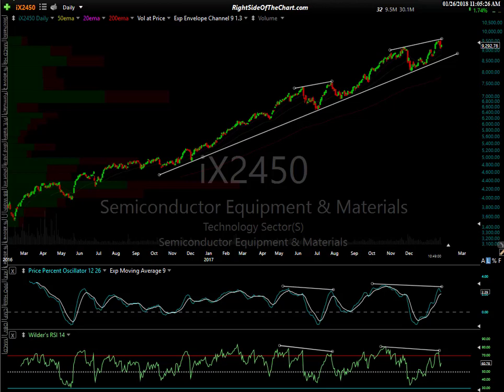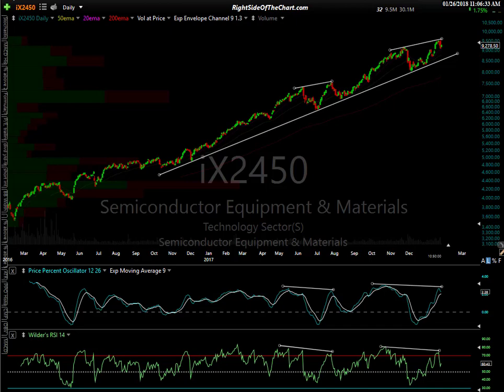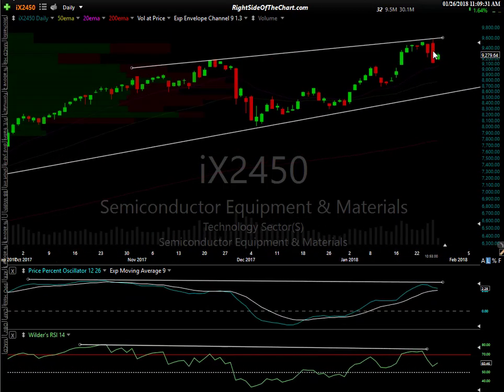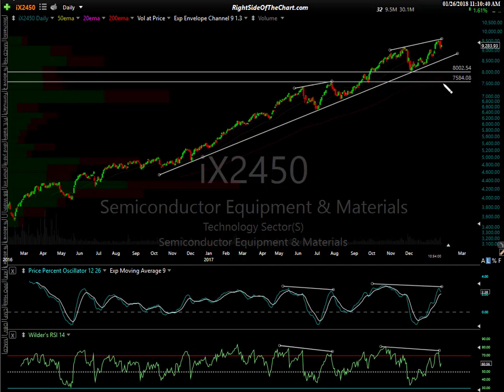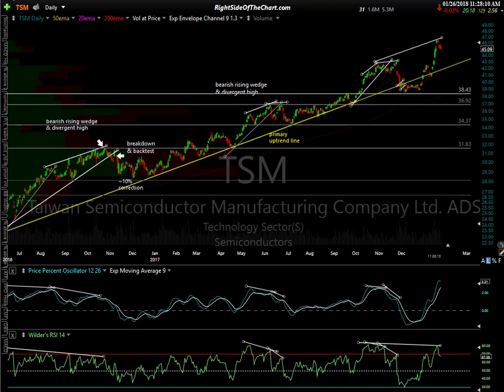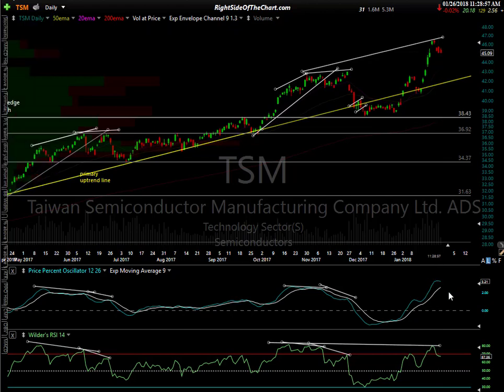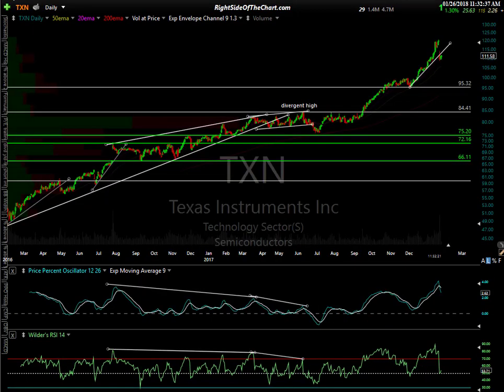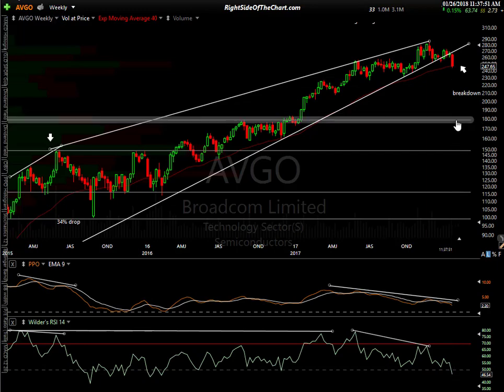Semiconductor Sector Analysis 1-26-18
Technical analysis of the semiconductor sector via SOXX & the leading semiconductors stocks as well as the leading chip equipment & materials stocks
(NOTE: This video was original published to subscribers on rsotc.com on Jan 26, 2018 and released to the public on Feb 28, 2018 as this video included premium content).